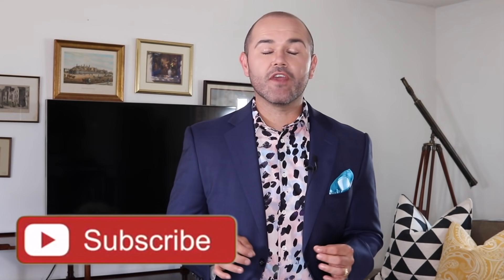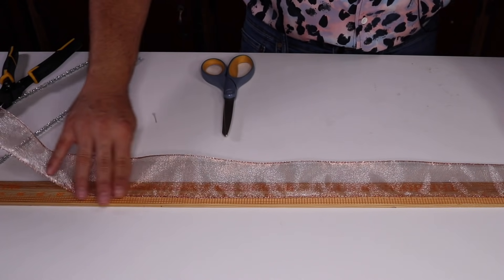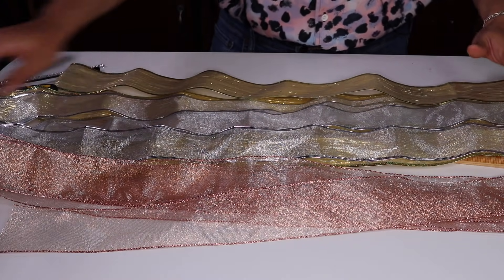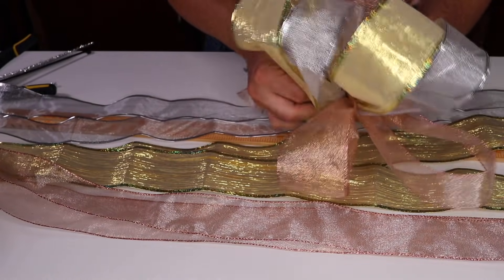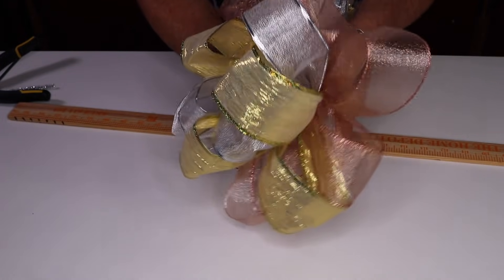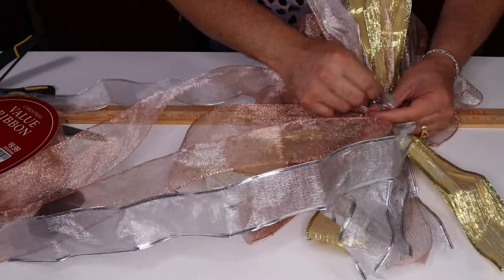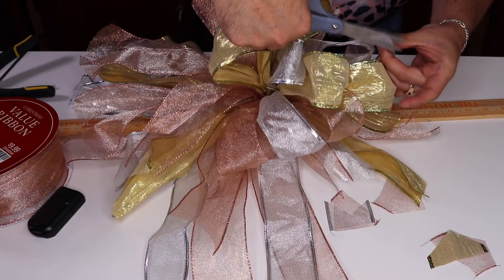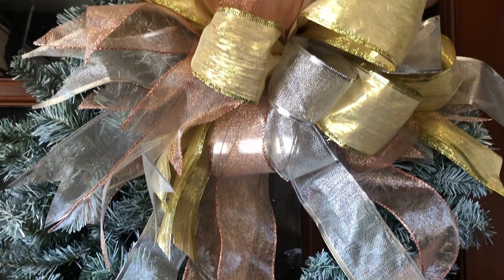How To Make A Christmas Funky Bow (Glam Christmas Ideas 2019)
On todays video i want to show you how easy it is to make this glam funky bow for christmas 2019 using all metal ribbons, easy to follow instructions to make a glam funky bow with rose fold ribbon. if you ever wanted to know how to make a glam christmas funky bow this diy will explain the easy steps on how to create your very own GLAM FUNKY BOW fast.

super easy funky bow, glam rose gold christmas, rose gold ribbon bow